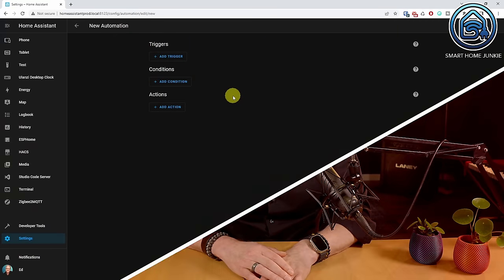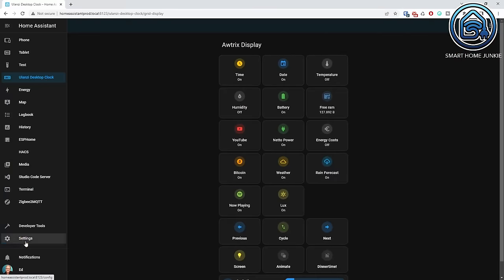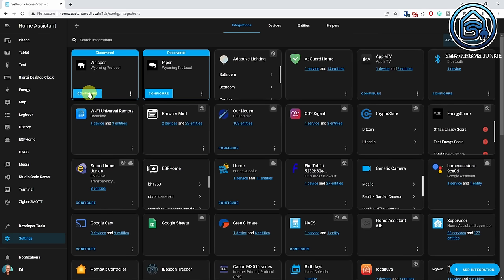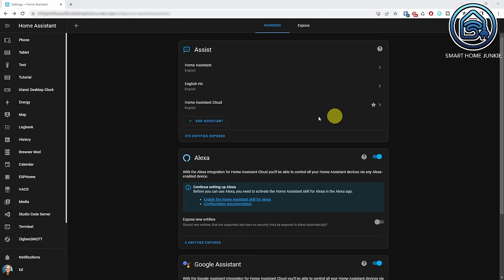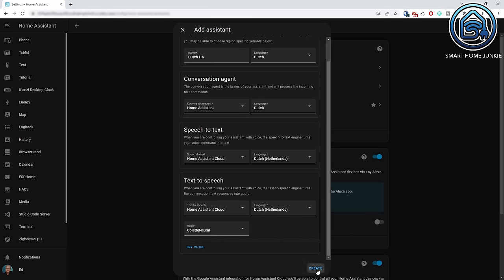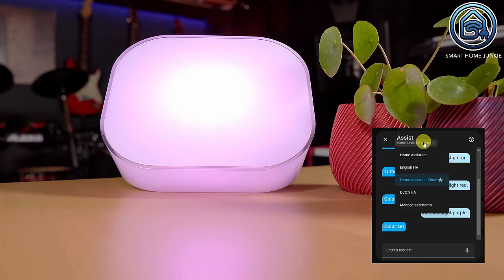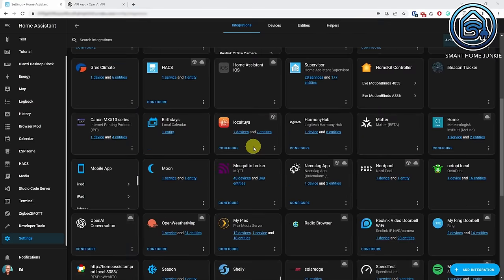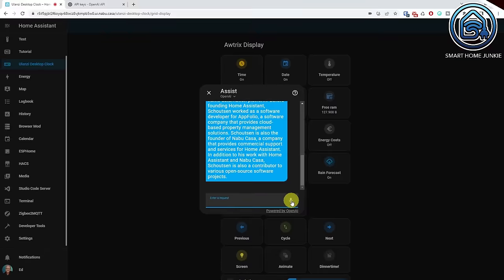How to set up Voice Assistants / What's New in Home Assistant May 2023.5? Voice, Voice, and Voice!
Home Assistant 2023.5 will be released soon and contains a ton of new functionalities around Voice Assistants. It's now possible to talk to the Home Assistant Voice Assistant using speech-to-text and Home Assistant talks back to you using text-to-speech. It's also possible to connect Home Assistant to OpenAI so that you can ask questions to Home Assistant using your voice and Home Assistant will respond with an answer with a voice. You can now have conversations with Home Assistant. And you can control Home Assistant using the Atom Echo! I explain in this tutorial video how to set up voice assistants in Home Assistant yourself!

⭐ I offer Consultancy and Training for your Home Assistant setup.

00:00:00 Introduction
00:01:22 Webhooks
00:01:38 Home Assistant Yellow LEDs
00:01:57 Noteworthy Changes
00:02:20 New Integrations
00:02:57 New Voice Assistant Features
00:03:24 How To Install Whisper in Home Assistant?
00:04:03 How To Install Piper in Home Assistant?
00:04:42 Activate Whisper and Piper in Home Assistant
00:05:01 How to Add Voice Assistants to Home Assistant?
00:05:18 Add a local Voice Assistant to Home Assistant
00:06:29 Add a Home Assistant Cloud Voice Assistant to Home Assistant
00:08:22 Test the Voice Assistants in Home Assistant
00:10:23 How to connect OpenAI to Home Assistant
00:11:49 Configure OpenAI to work with Home Assistant
00:12:25 Test OpenAI in Home Assistant
00:13:24 How to Use the Atom Echo in Home Assistant